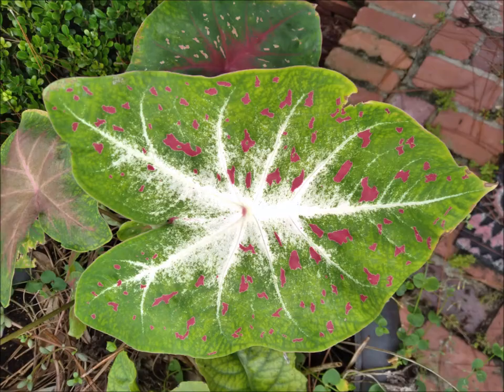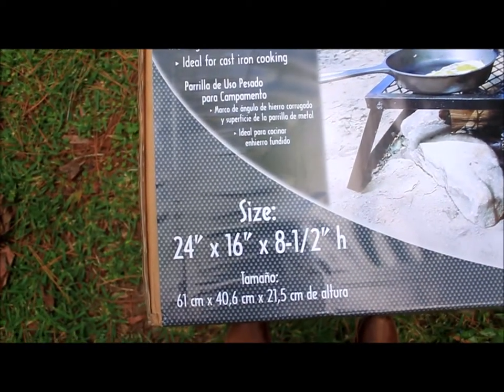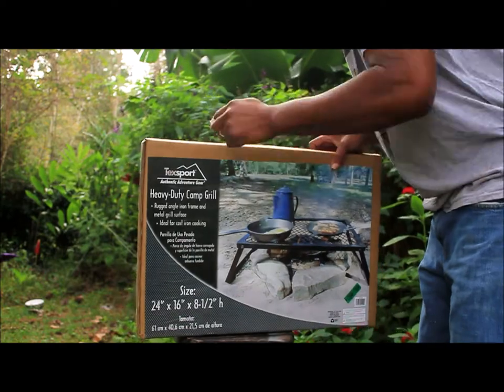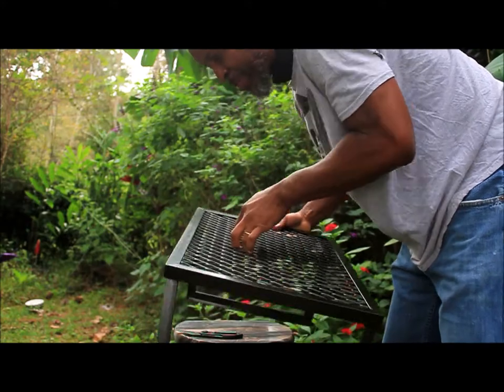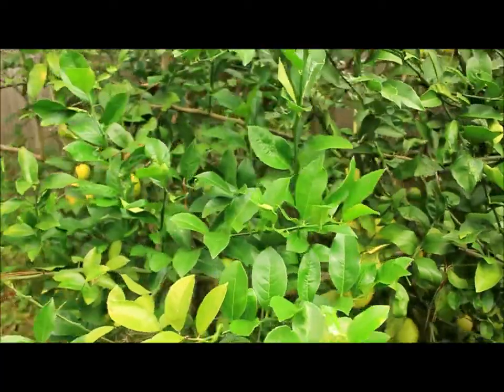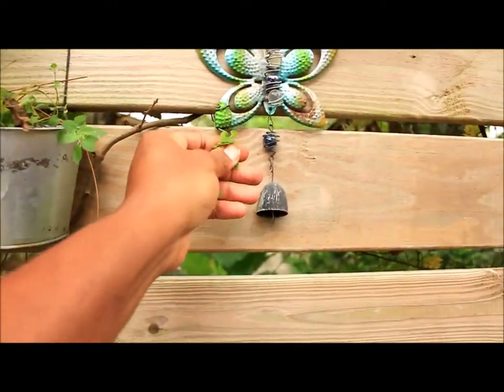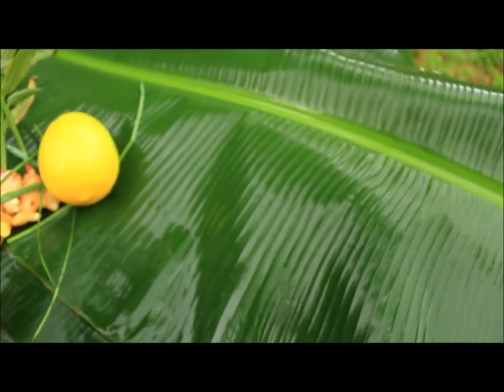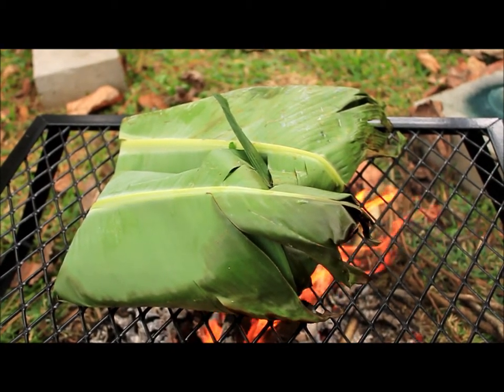Outdoor Camping Grill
Today Rob shares the unboxing of his camping grill.

Texsport Heavy Duty Camp 24" X 16" Grill

Fiskars Softgrip Bypass Pruner